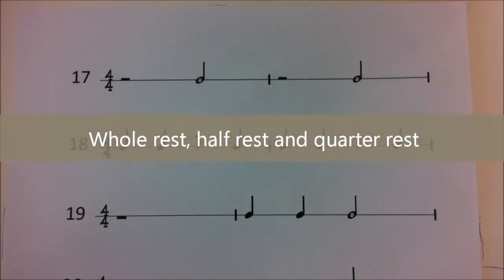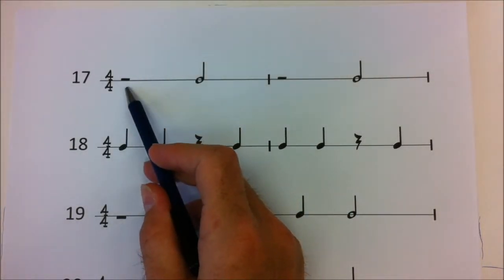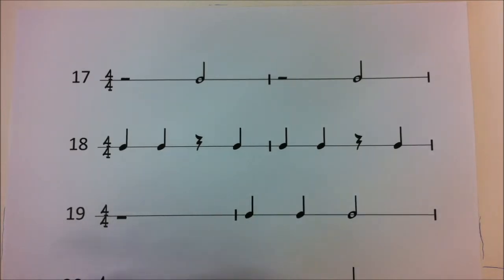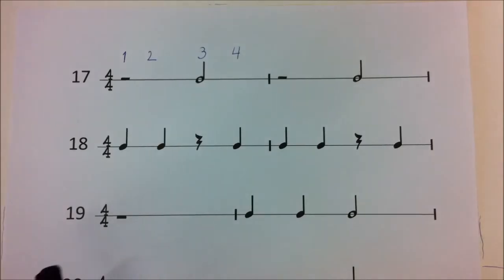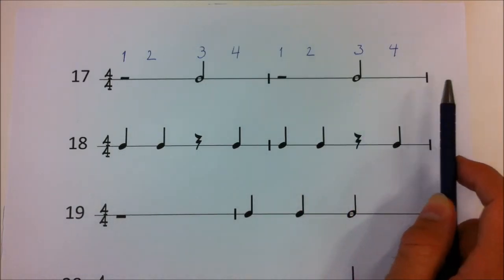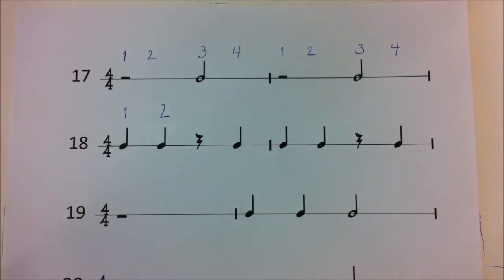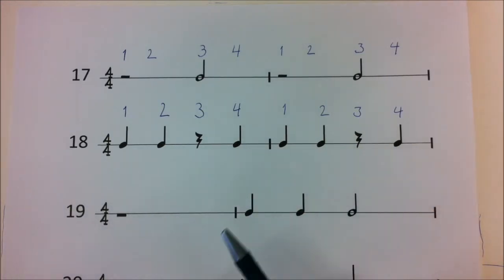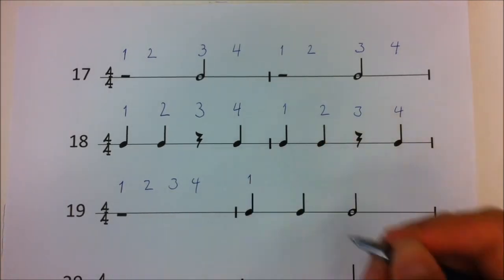Whole, half and quarter rests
Music ed